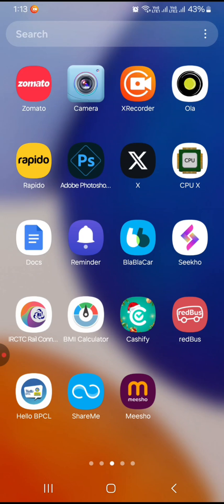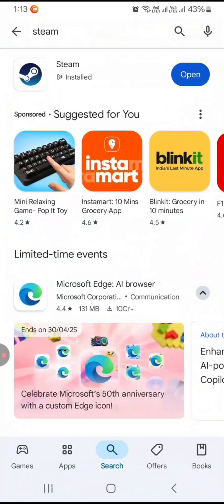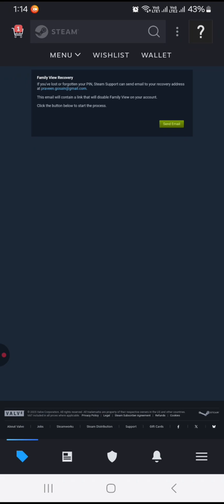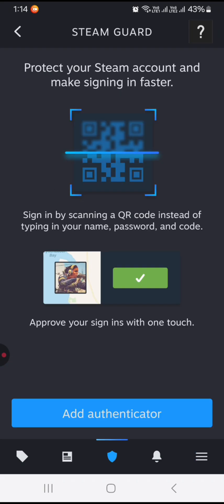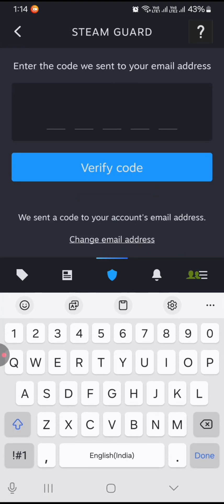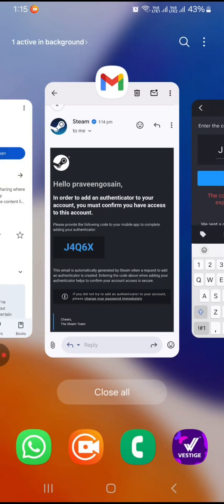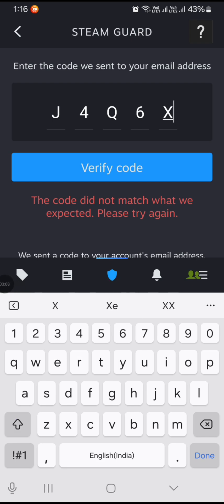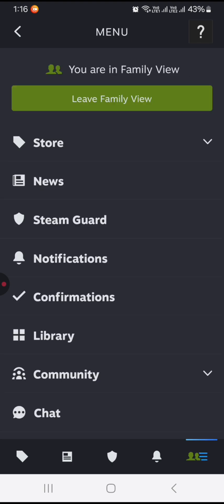How To Activate Steam Guard In Android, iPhone?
If you want to activate or enable Steam Guard in your phone, this tutorial can help you. I am giving steps to activate and use the Steam Guard for the safety and security of your Steam account.

Steam guard activate, steam guard in Android, Steam guard in iphone,